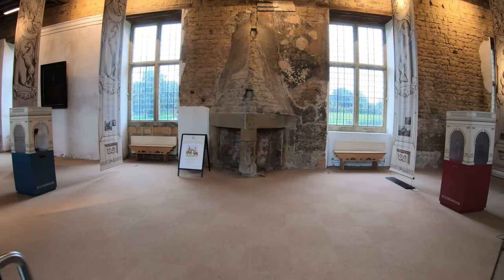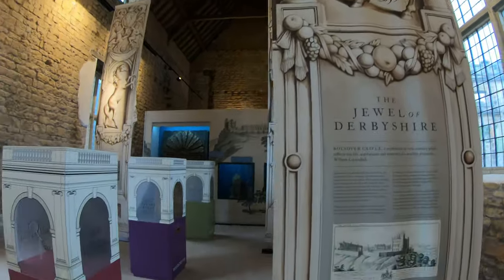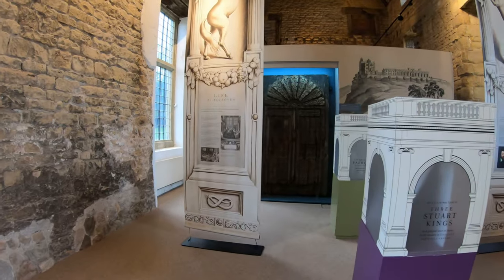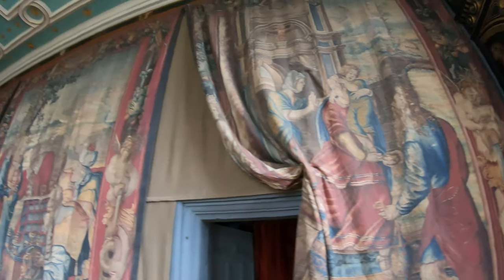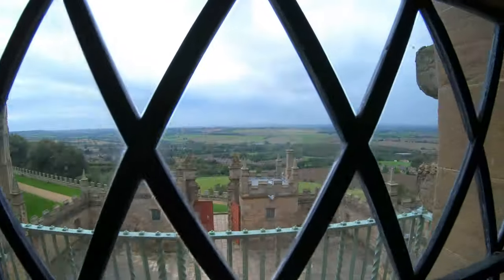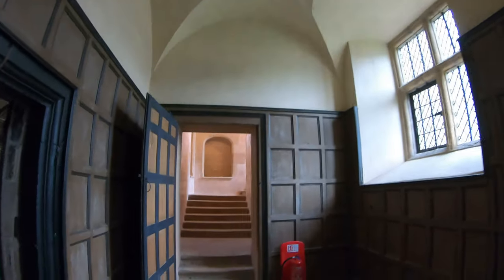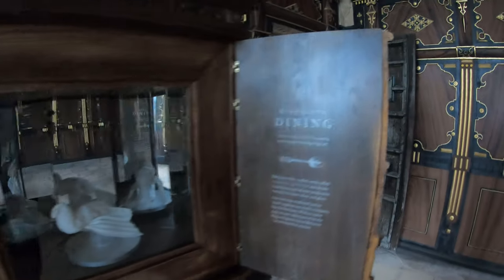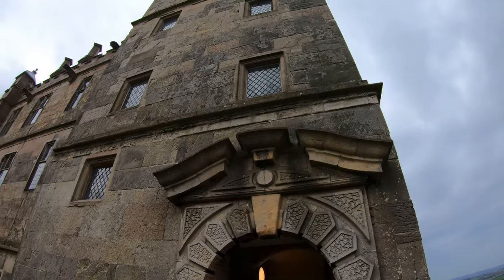BOLSOVER CASTLE | William Cavendish's PLAYBOY PALACE & Medieval Fortress Overlooking Derbyshire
Bolsover Castle, located in Derbyshire, England, stands as a testament to centuries of history and architectural evolution. Its origins trace back to the 12th century when a medieval fortress was erected on the site. However, the castle as it stands today largely owes its form to Sir Charles Cavendish, who acquired the property in the early 17th century.

Under his patronage, the castle underwent significant renovations, transforming it into an opulent residence that combined elements of both a medieval fortress and a luxurious manor house.

Despite enduring periods of neglect and decay in the centuries that followed, Bolsover Castle has been preserved as a historic monument, offering visitors a glimpse into England's rich architectural heritage and the opulent lifestyle of its aristocracy.